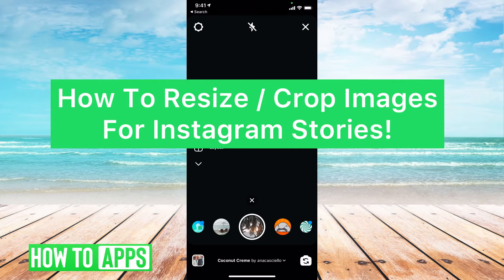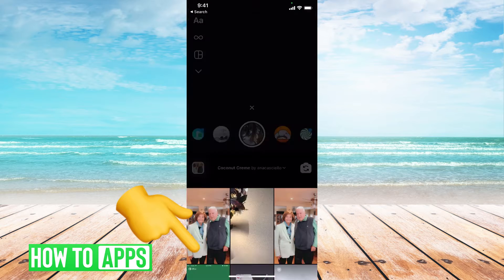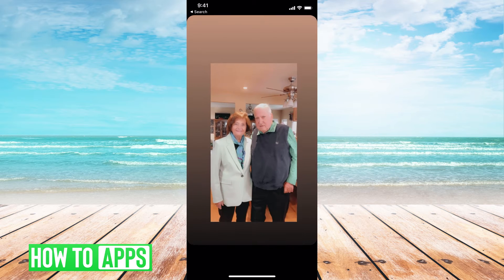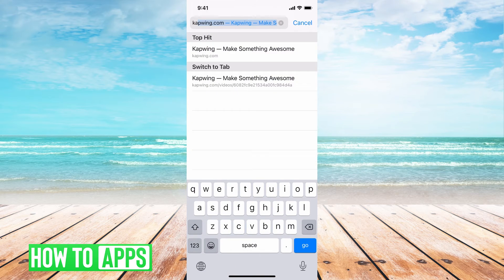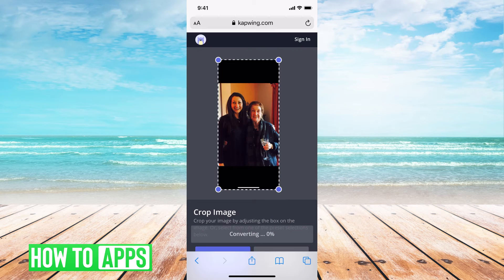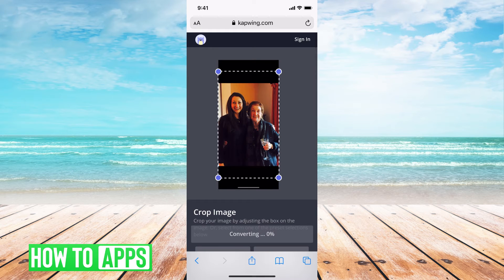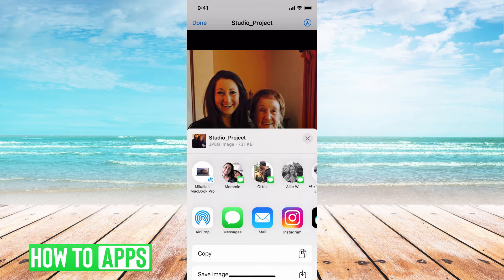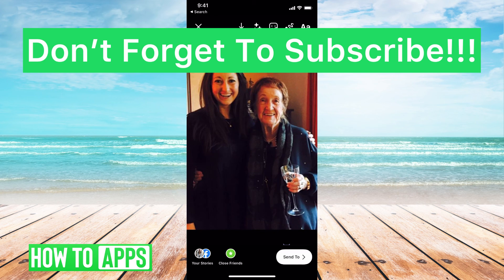How To Resize / Crop Images For Instagram Story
Let's crop and resize your photos for Instagram stories in this quick and easy guide.

If you want to crop or resize photos within the Instagram app itself it's pretty limited. After adding a photo to your story you can resize it by pinching your finger in and out and zooming in or out. However, you can't really crop it. To crop the photo you can use the built-in iPhone or Android camera roll gallery to edit and crop the photo or a third-party app. From there, after you've resized and cropped the photo you can go back into Instagram and add it to your story.